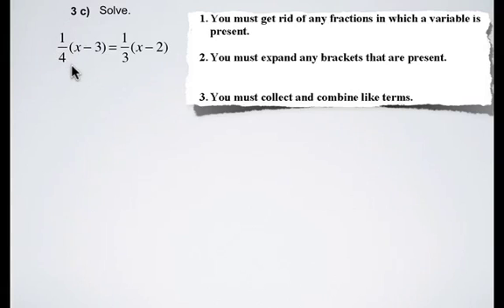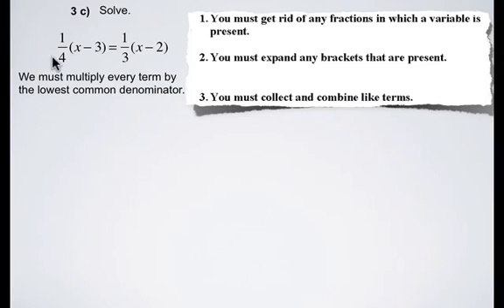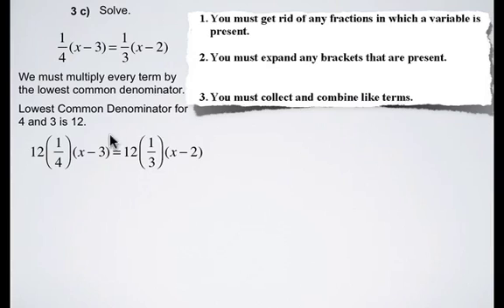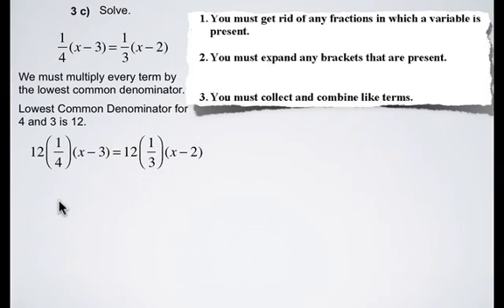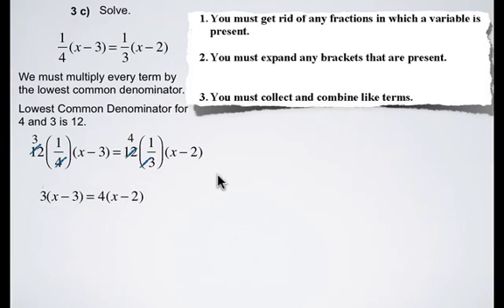Solving Equations involving Fractions 3